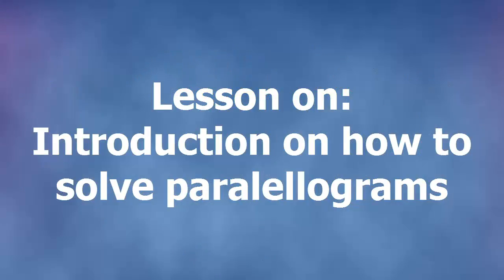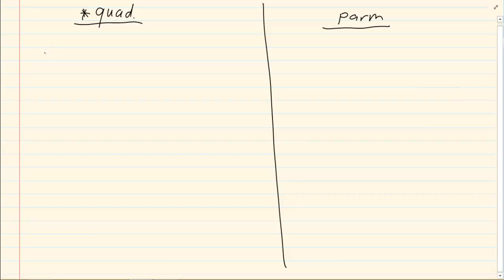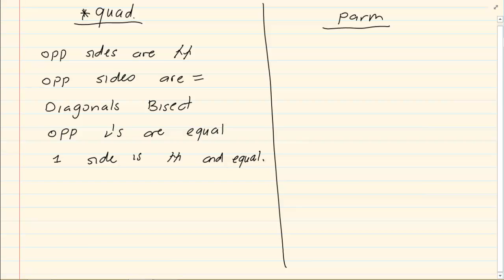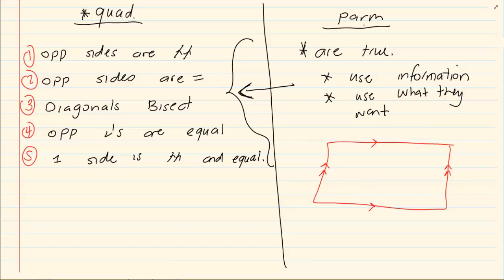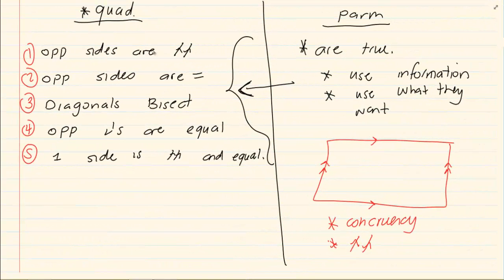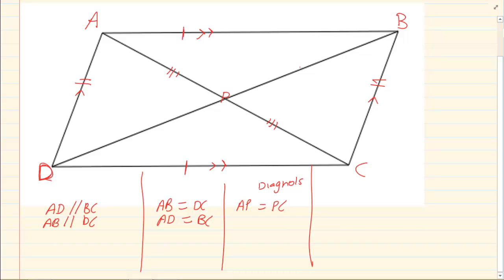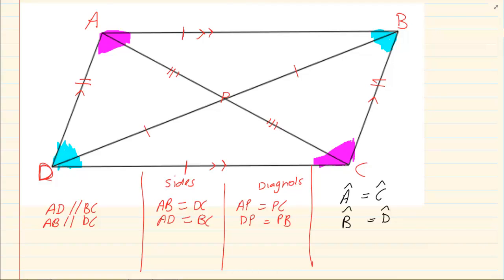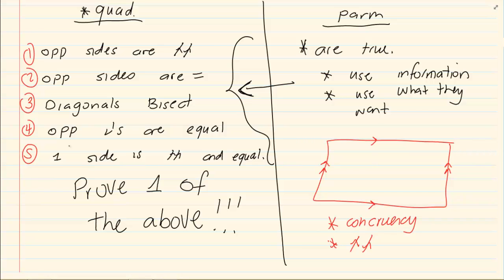Grade 12 Euclidean Geometry : Introduction on how to solve paralellograms